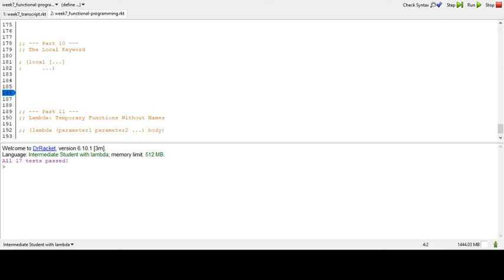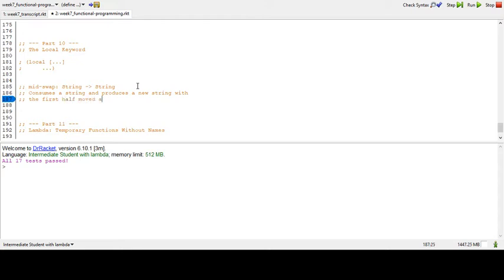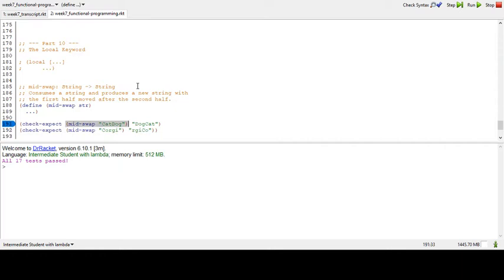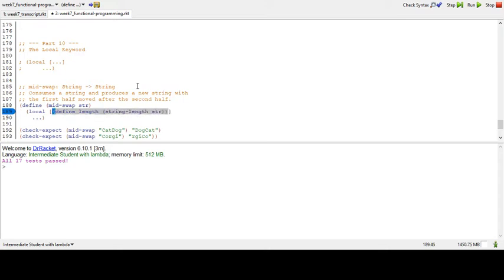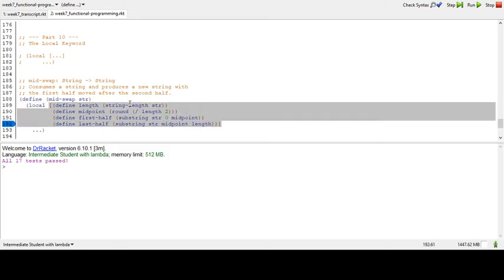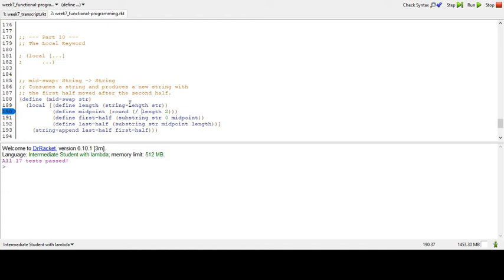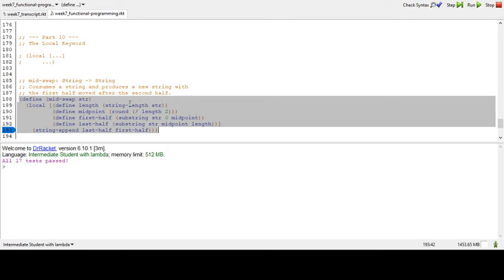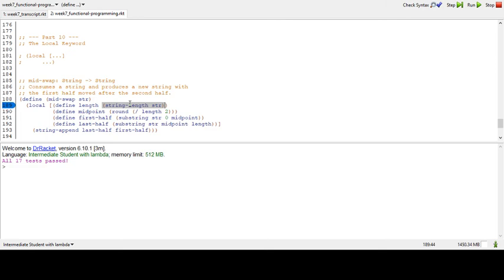cisc108 week7 part10